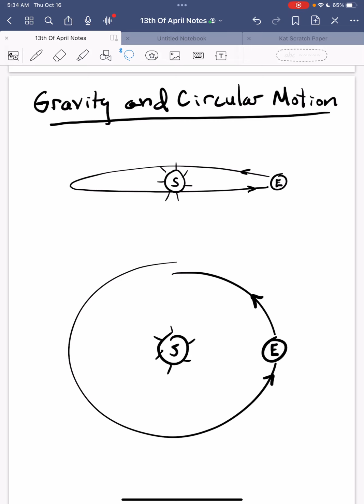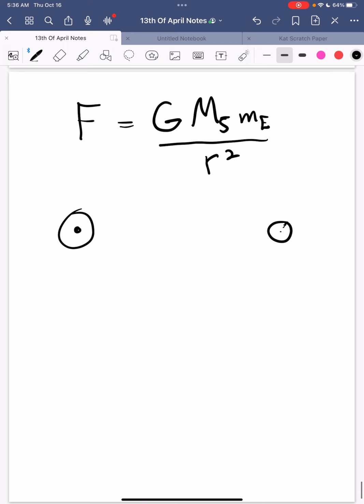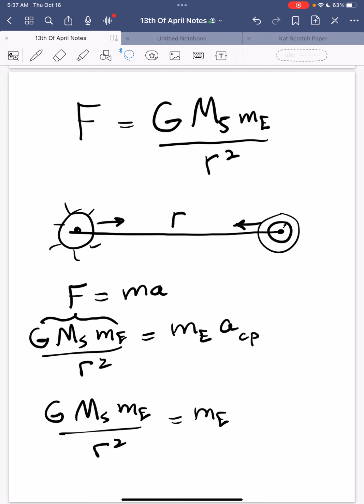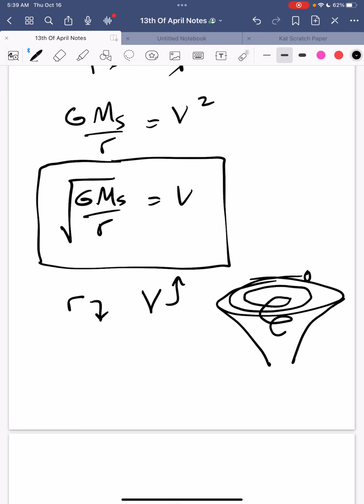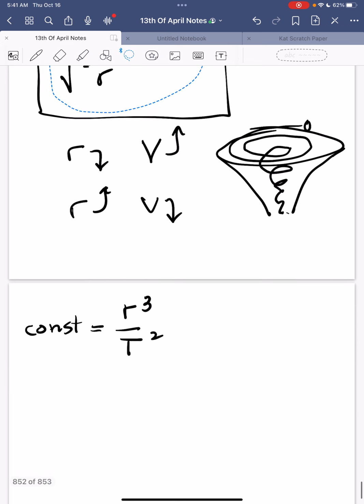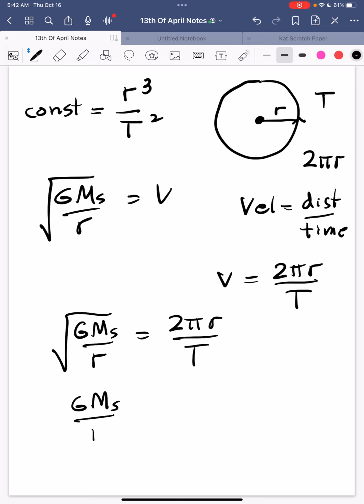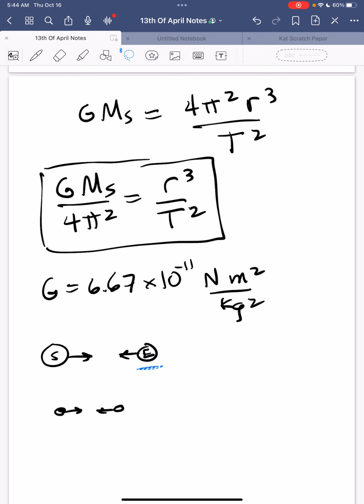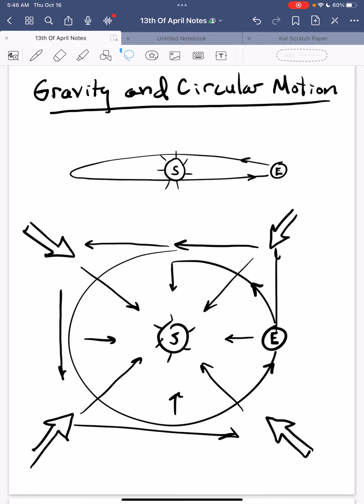GravityAndCircularMotion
For Physics 201 students. A brief review of Newton’s law of gravity and how it relates to Keplers laws.